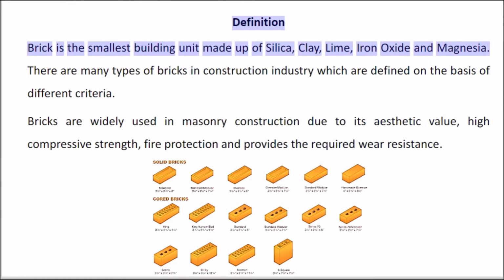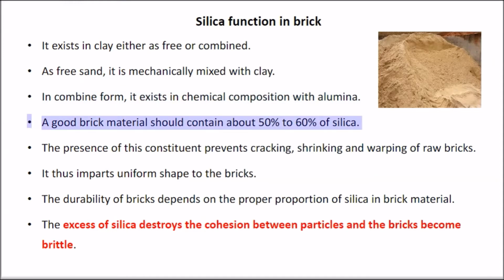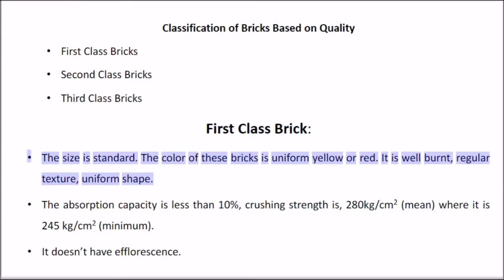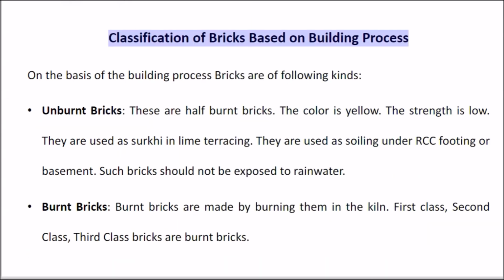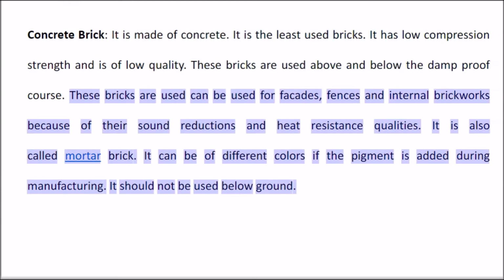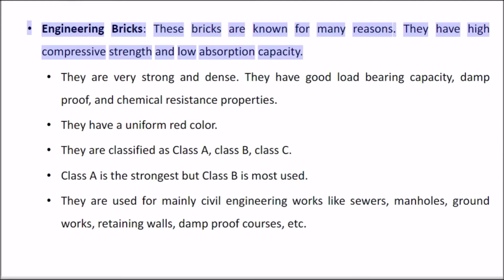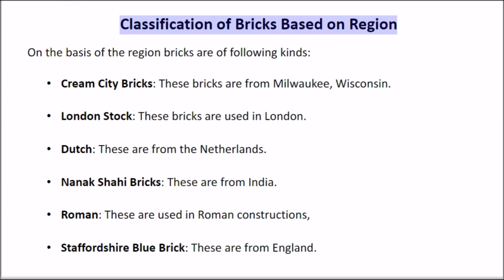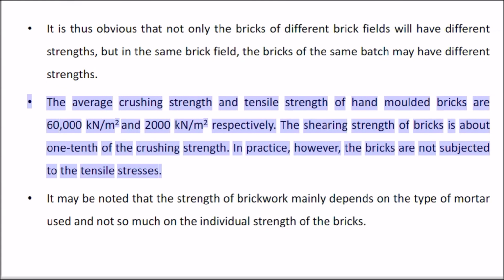Bricks and Its Classification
In this video, we will learn about the bricks and its classification